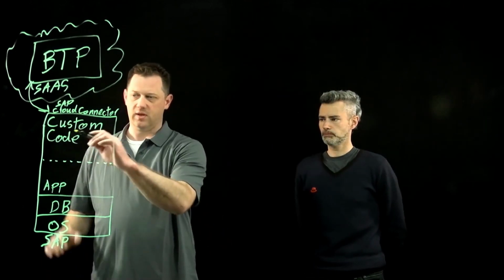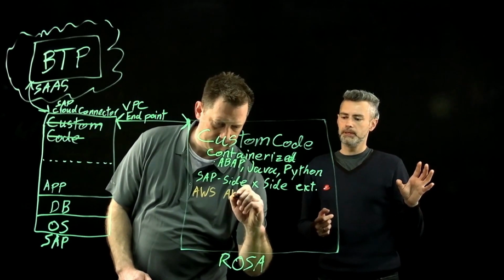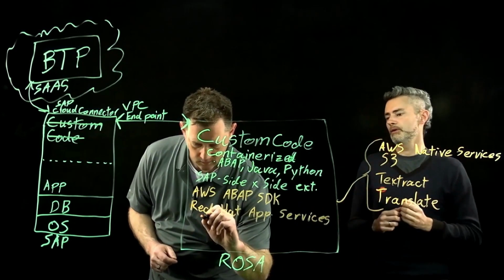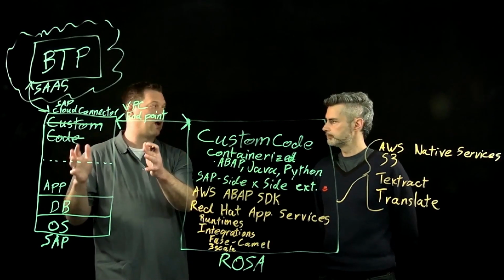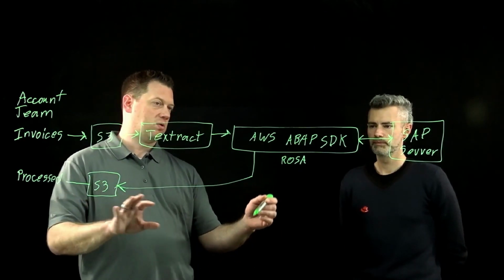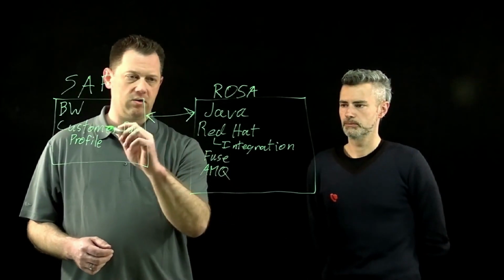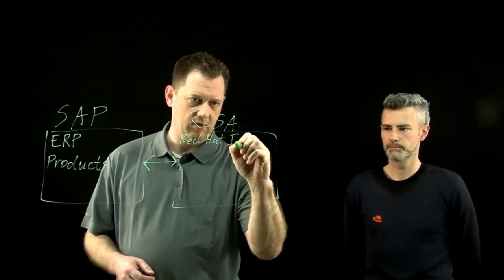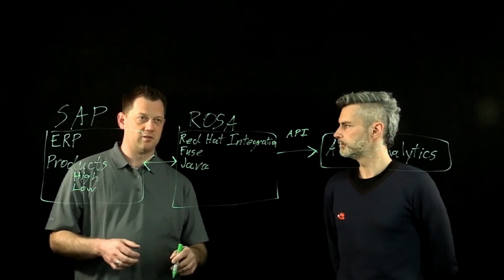Keeping the SAP Core Clean with ROSA | Amazon Web Services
Modernize an SAP environment by keeping a clean core while adopting DevOps and cloud native development technologies for all SAP customizations and applications that interact with SAP. Provide integration through an API-first approach which reduces maintenance of the development and integration platform.